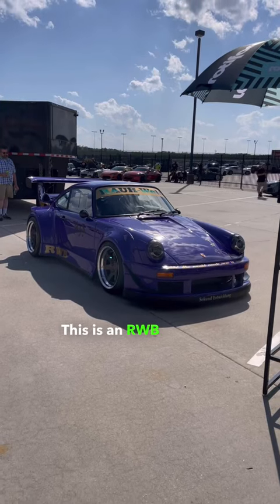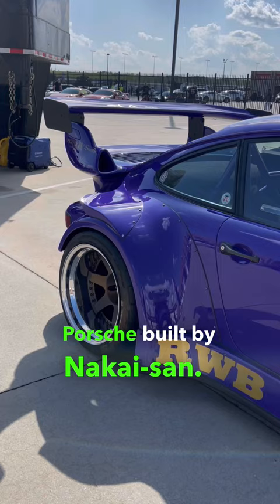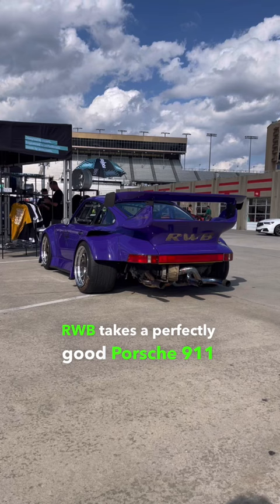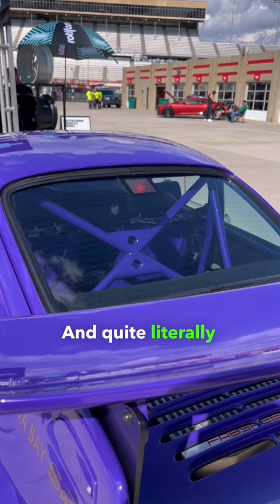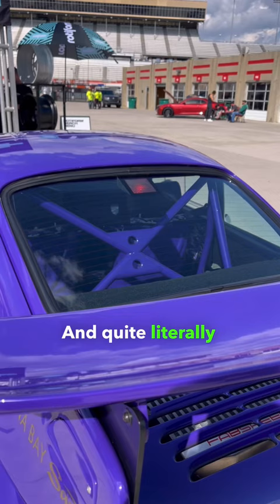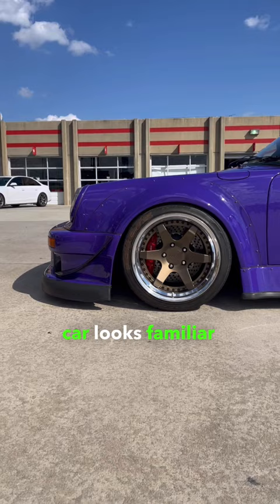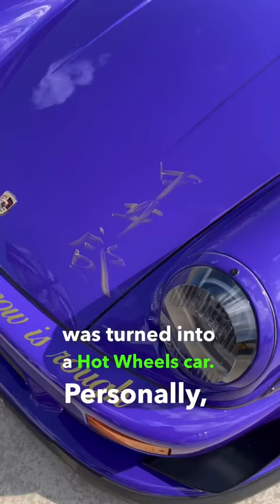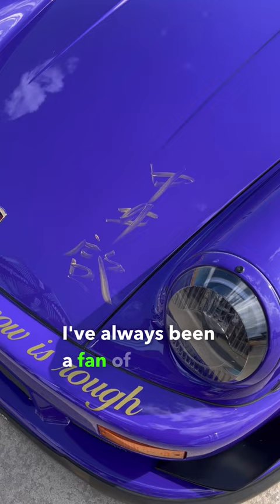THIS Is An RWB Porsche!!!